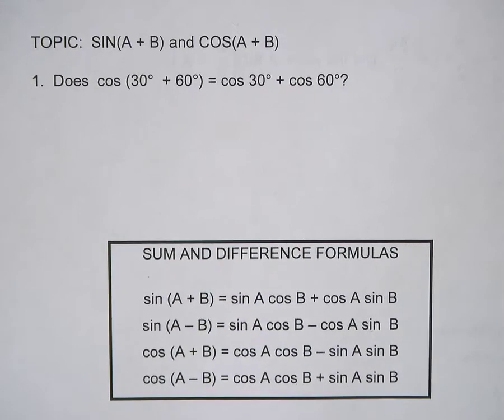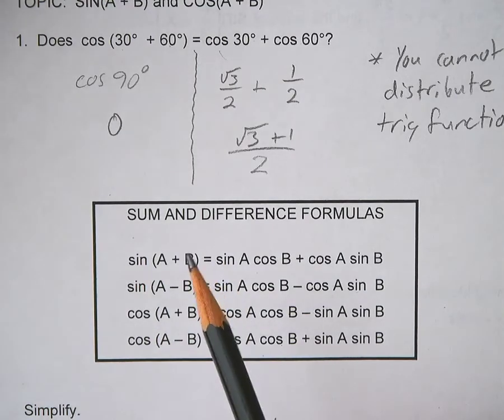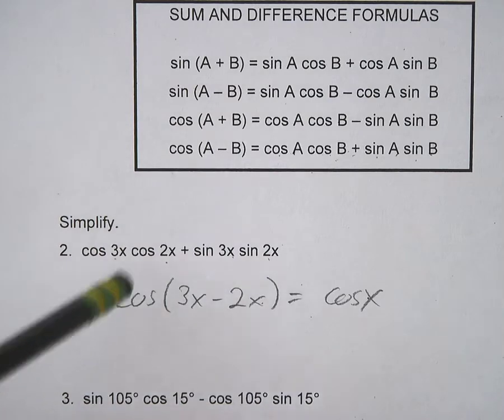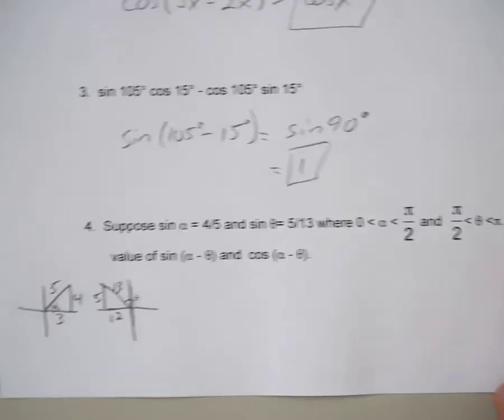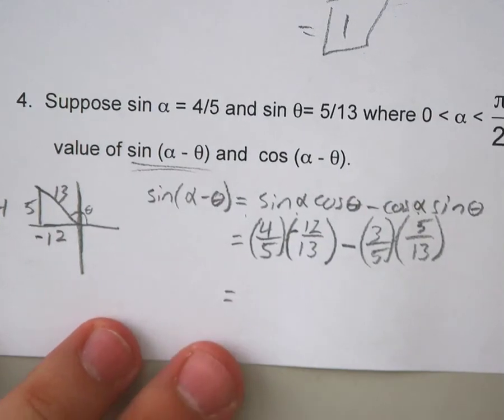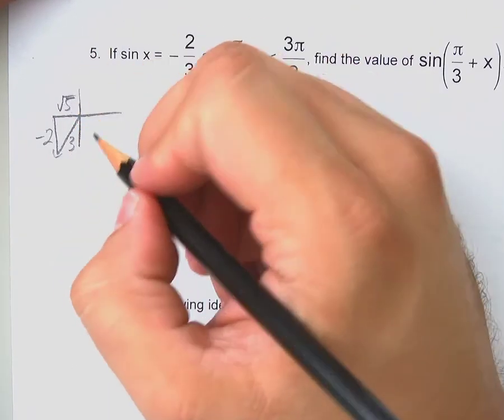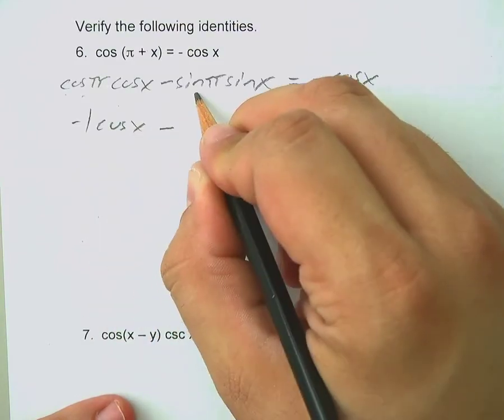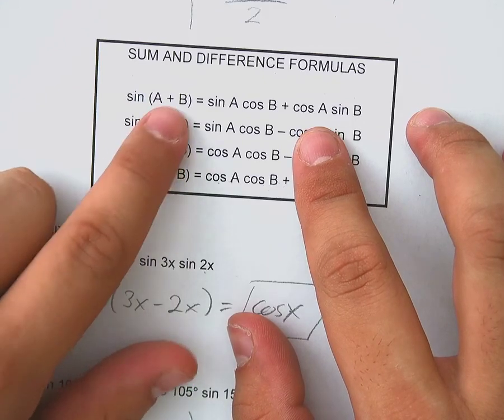Precal Trig 3 4